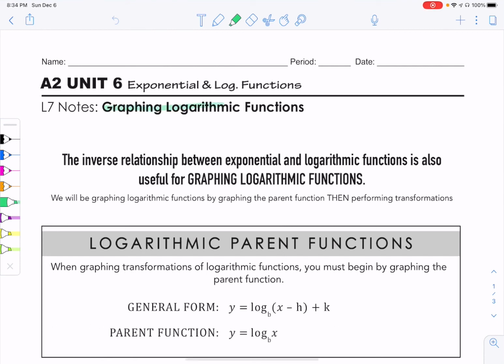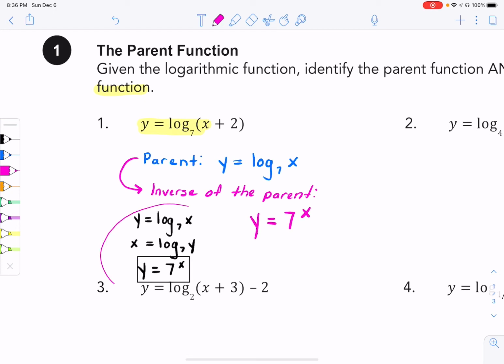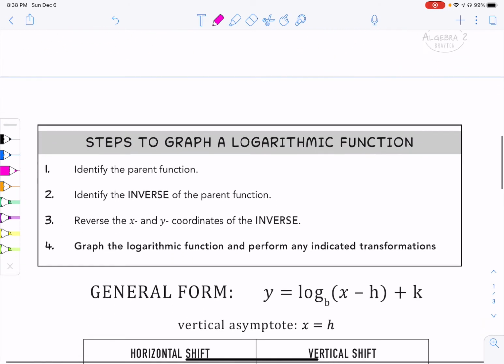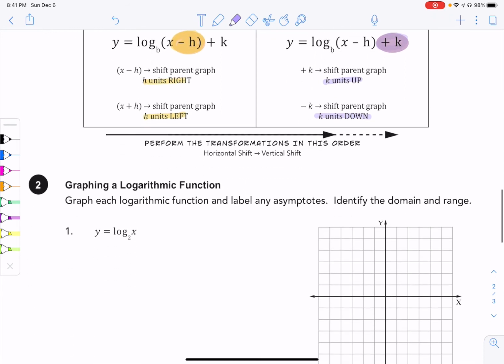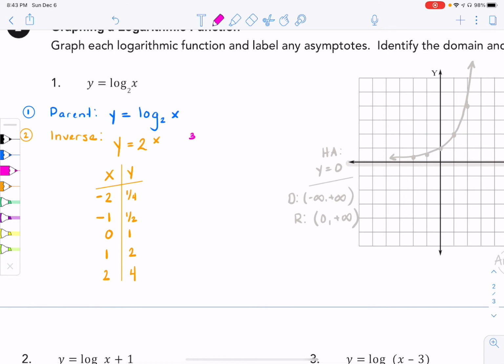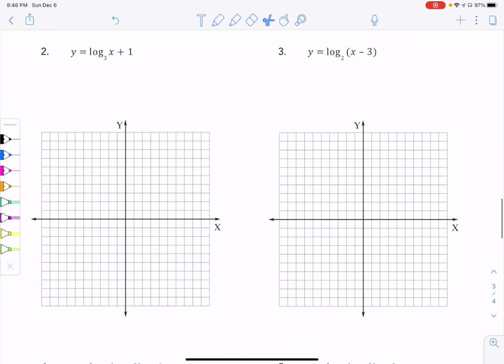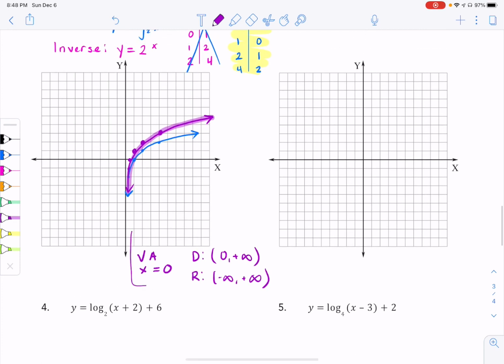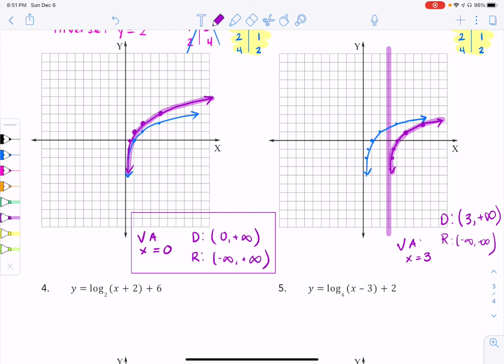A2 U6 L7 NOTES